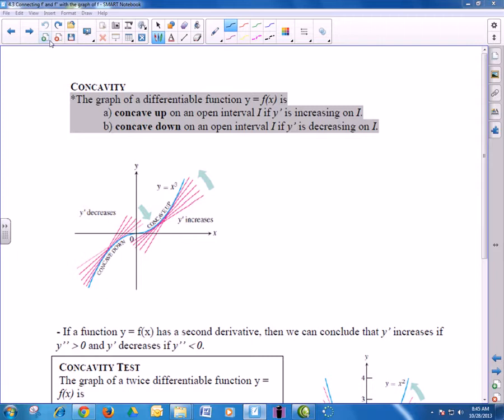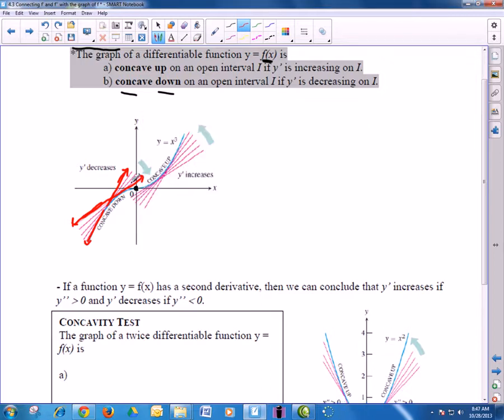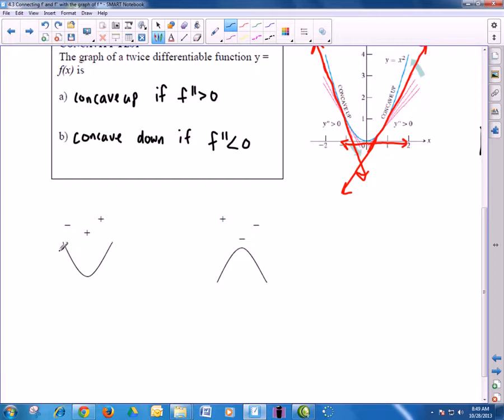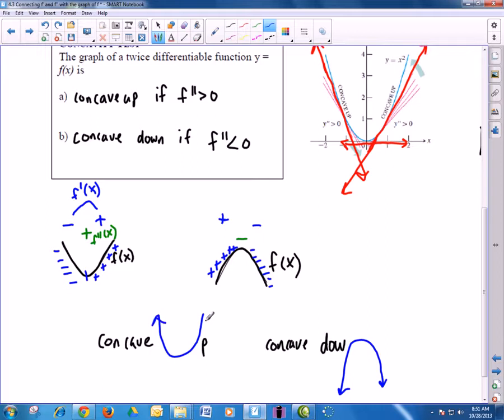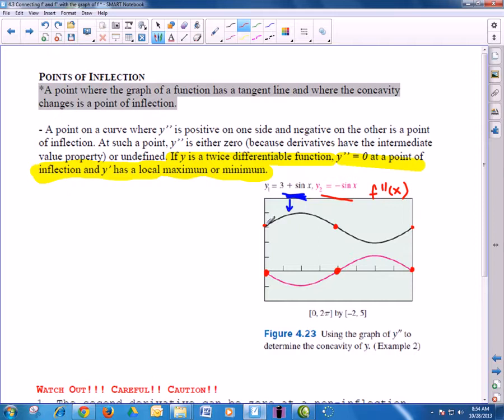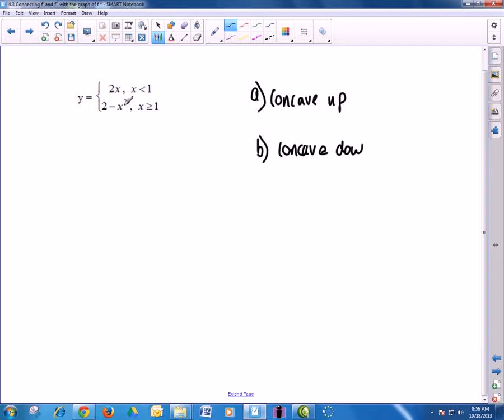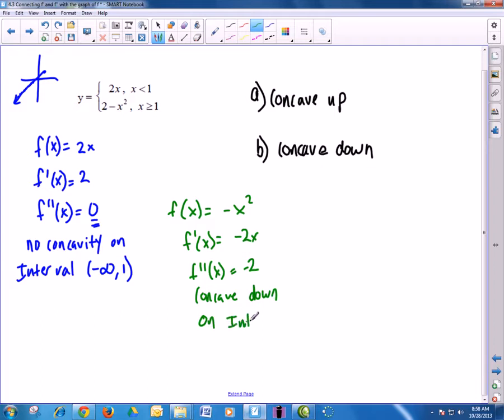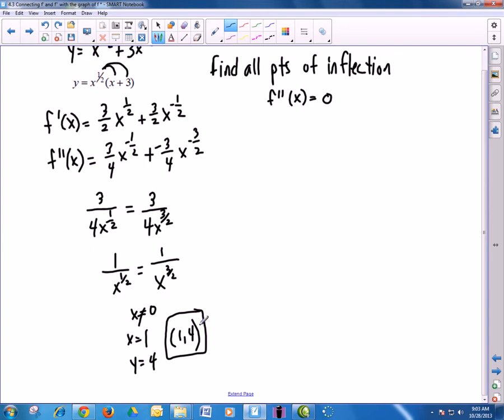(video 2) finding concavity and points of inflection using the second derivative